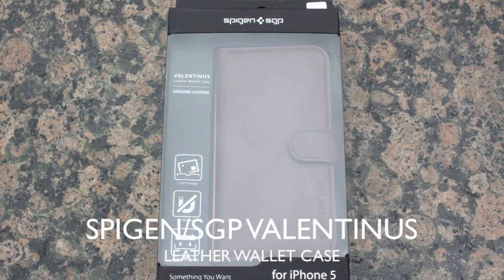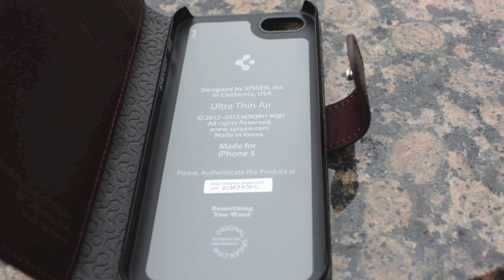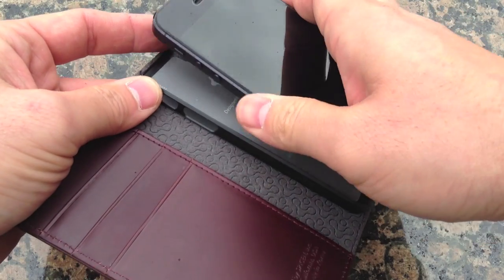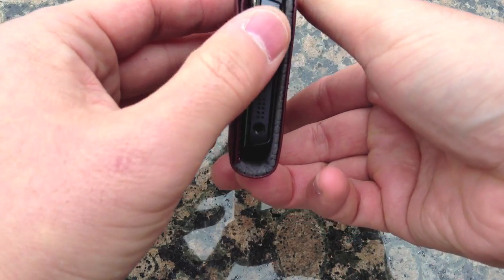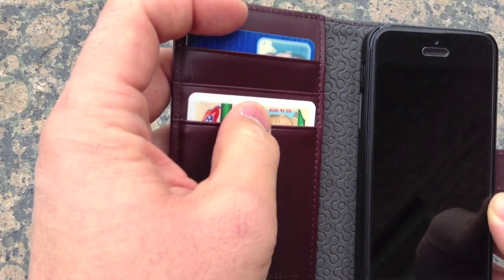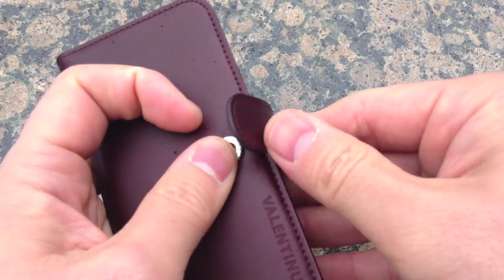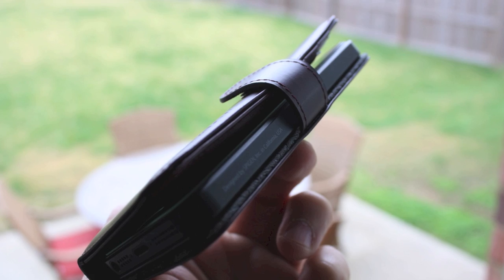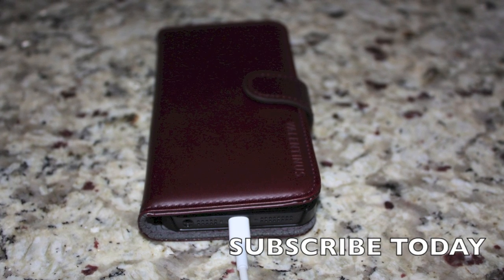SGP SPIGEN VALENTINUS Leather Case for iPhone 5 Review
Do you want a high end case and a wallet combined into one for your iPhone 5? Look no further SPIGEN has the case for you.  It combines a Ultra Thin Air Case with some high end leather with a strong clip to give you what you need.  I also features three slots for your drivers license or credit cards and one slot for your cash.  Check out my videos for the PROS and CONS of this case.